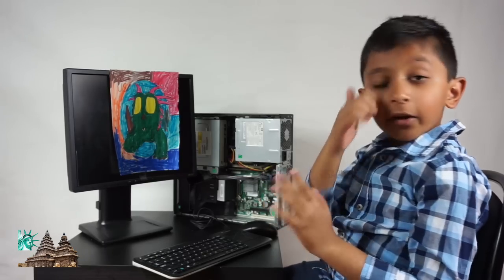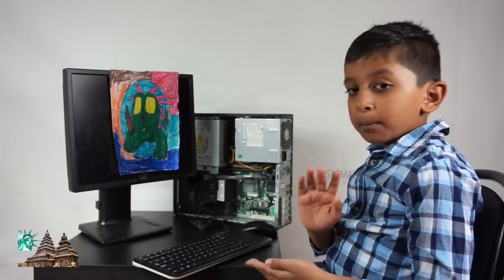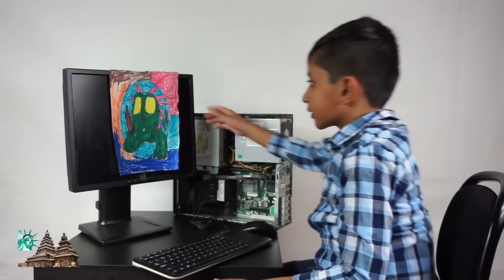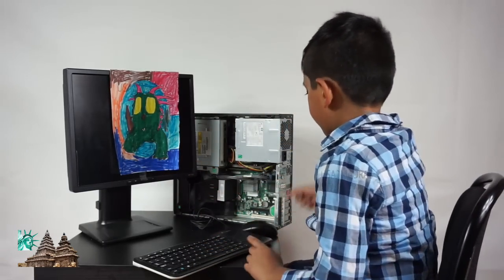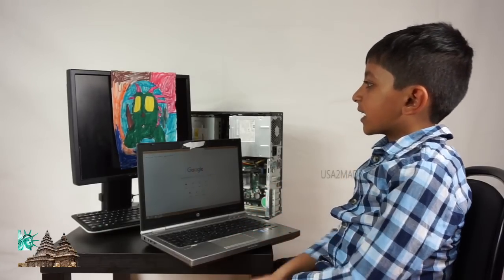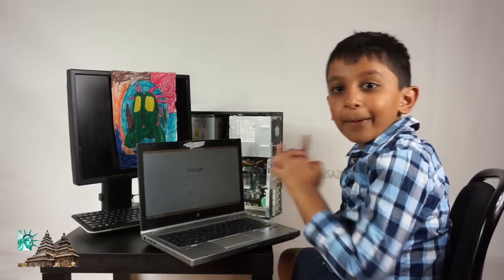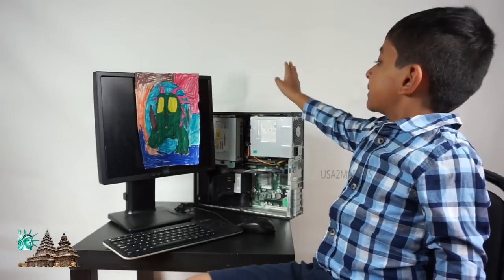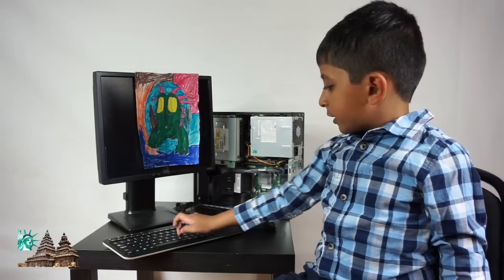Parts of Laptop & Desktop Computer by Kid| computer basics for kids beginners